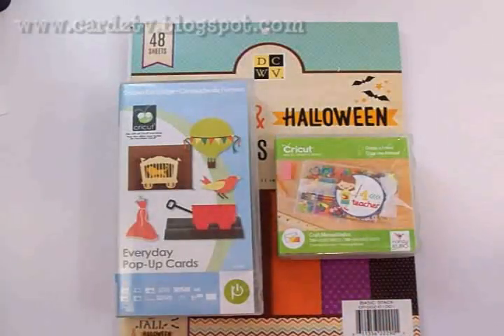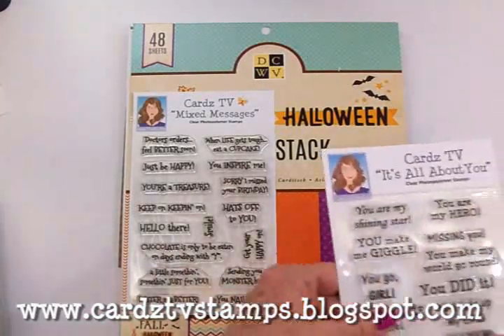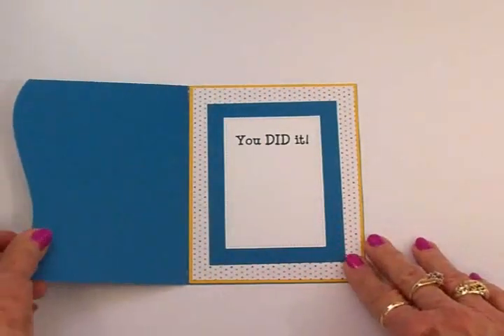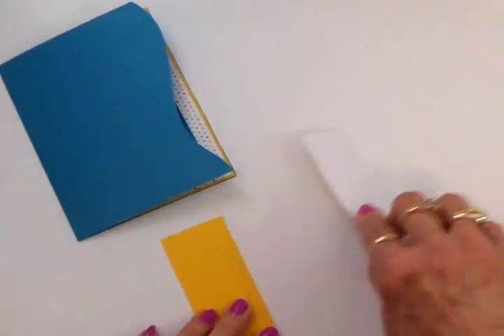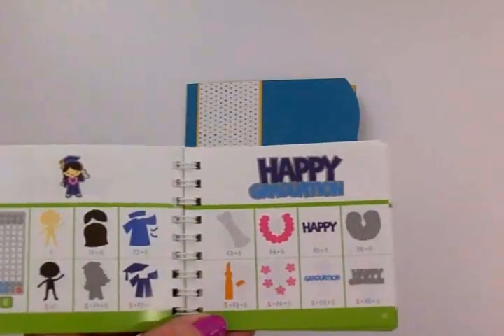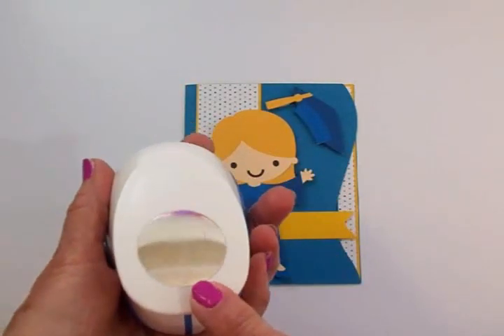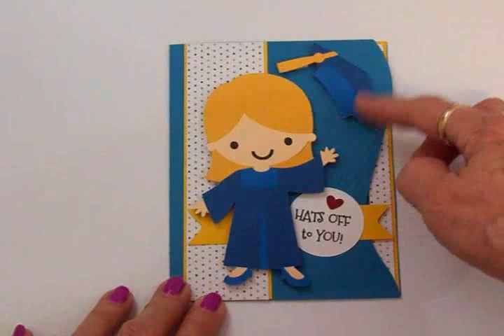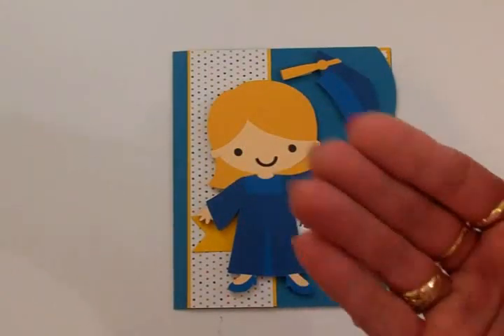"HATS OFF TO YOU!" GRADUATION CARD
Hi guys! Today I'll be making a  graduation card using my Cardz TV stamp sets called "Mixed Messages", "It's all About You", and Cricut Everyday Pop Up Cards & Create A Friend.